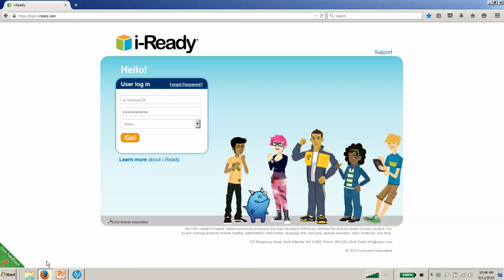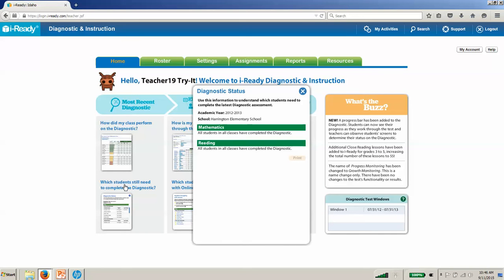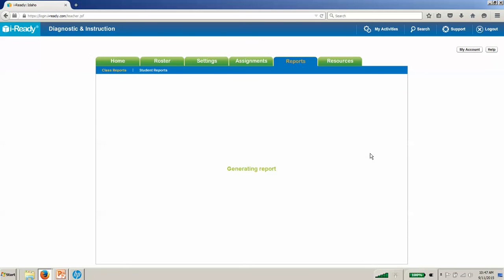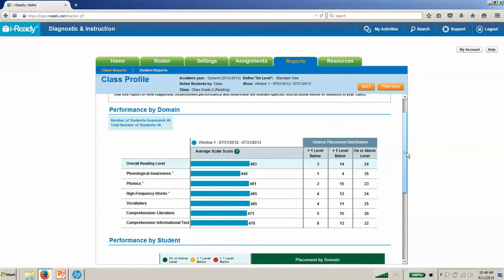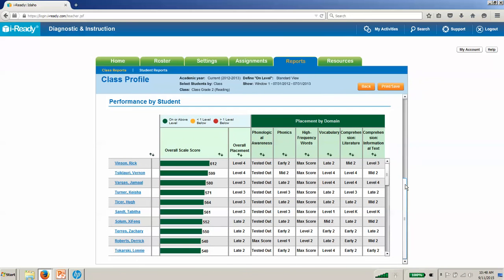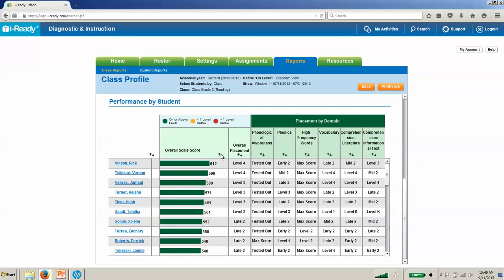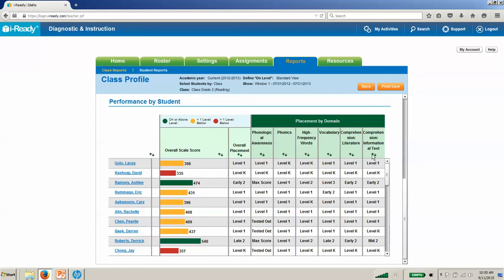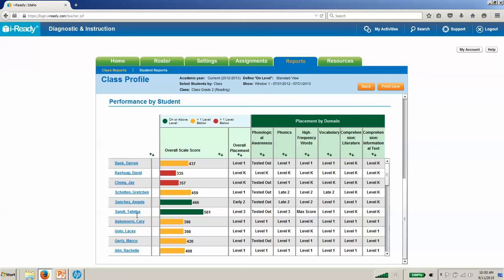i-Ready: What to do when the diagnostic is complete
Learn the first two reports you should look at after you students complete the diagnostic assessment.